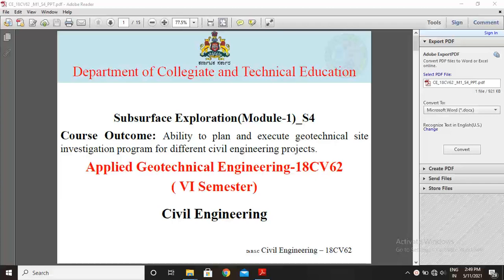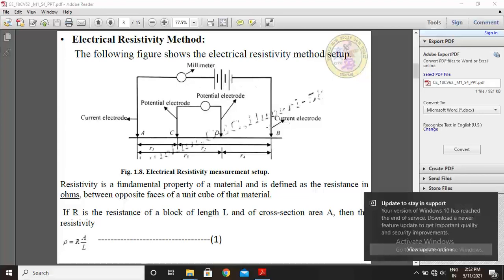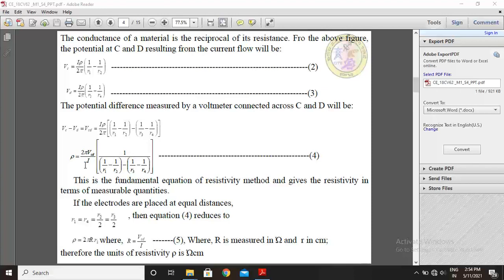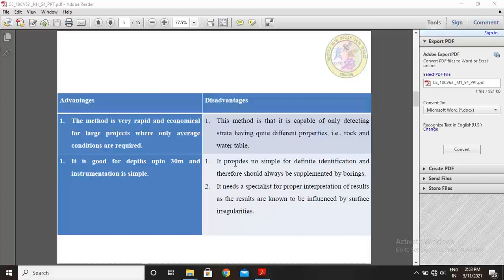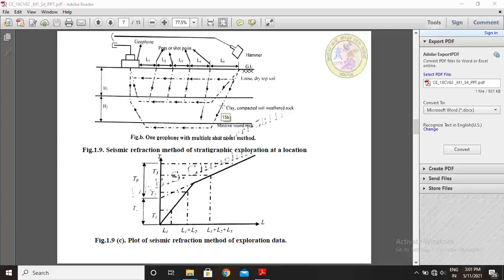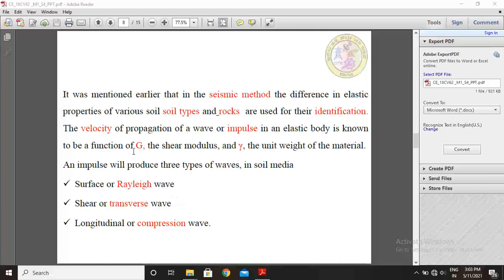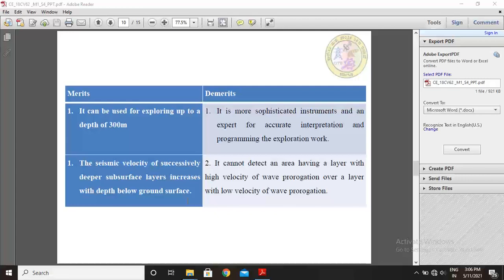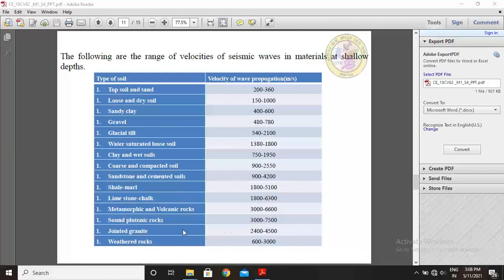CE 18CV62 M1 S4 Video